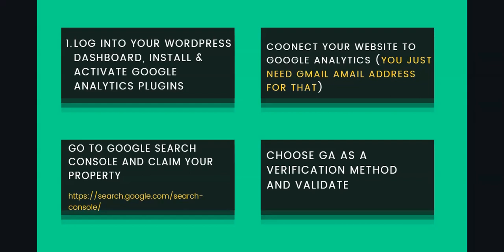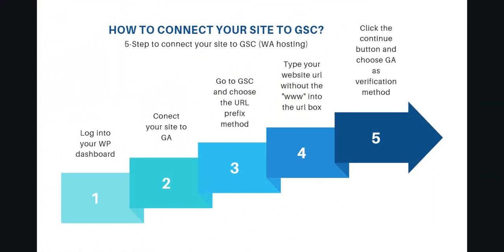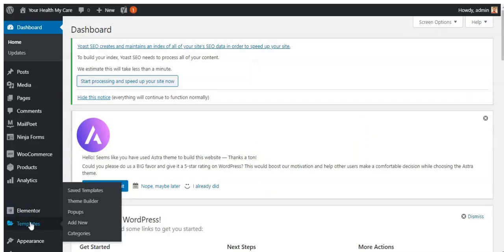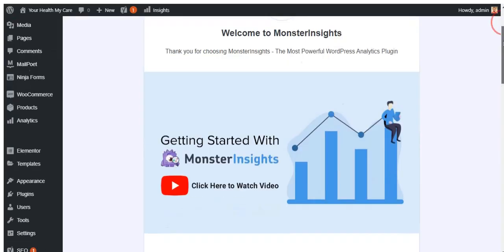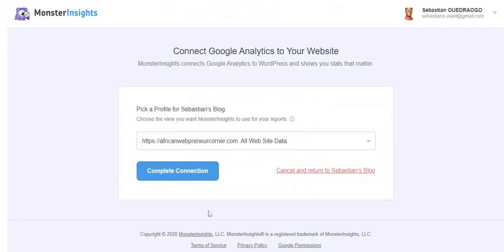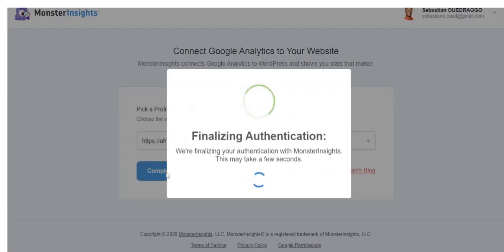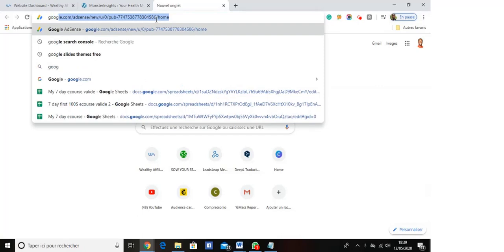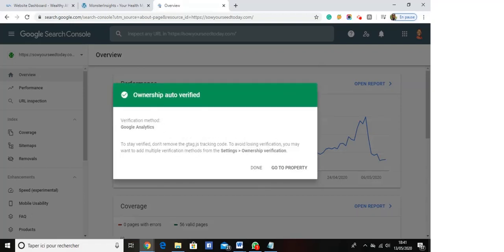How to add a website to Google Analytics and Google Search Console in 2020 ( in 4 easy steps)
Want to add your website to Google Analytics and Google Search Console but don't know how to go about it? Don't worry.

This step by step guide will not only help you add your new website to Google Analytics but it will also help you claim your website ownership with Google Search Console easily.

We will do it in 4 easy steps:
1. Log into your WordPress dashboard and install the Google Analytics plugin (and activate).
2. Connect your website to Google Analytics (just use the setup Wizard)
3. Go to Google Search Console.
4. Choose the URL prefix method and then type your website URL without the prefix "www". The mine is
5. Click on the continue button. The verification will be done automatically. If not, choose the Google Analytics verification method below and then click on the verification button.

In this way the next time I will upload a video you will get notified.